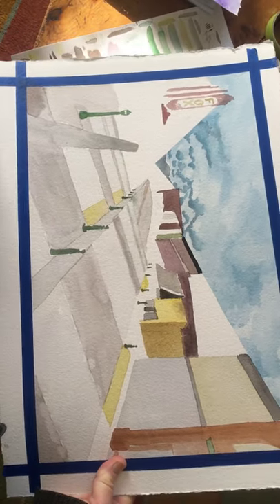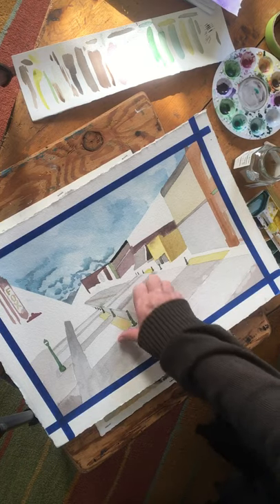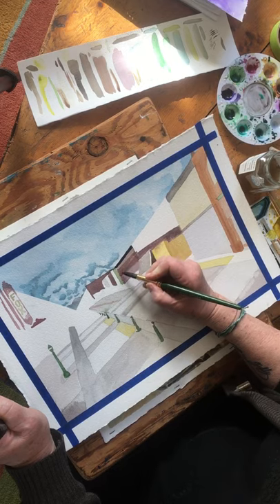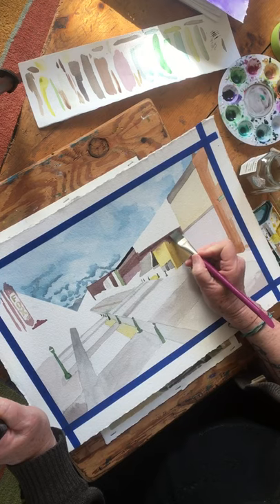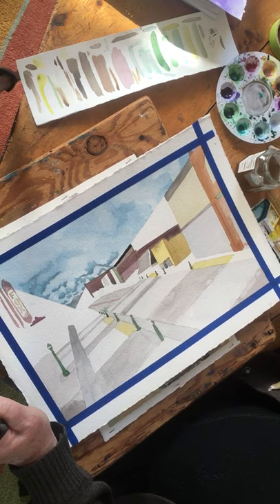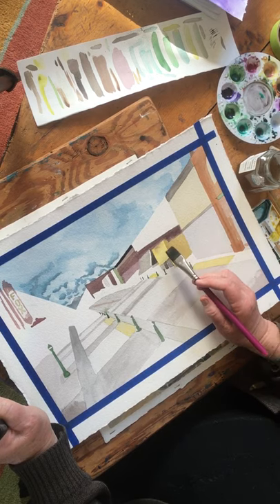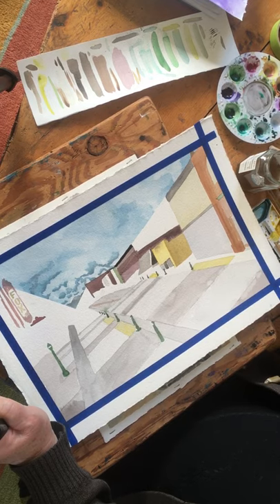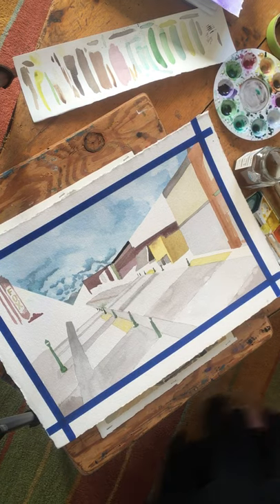ART6 LECTURE 14 - ASSIGNMENT 4 - PERSPECTIVE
ART6 LECTURE 14 - ASSIGNMENT 4 - PART 1 - PERSPECTIVE - Covers the basics of “sighting” and painting the shapes of color for a successful 2-point perspective painting.